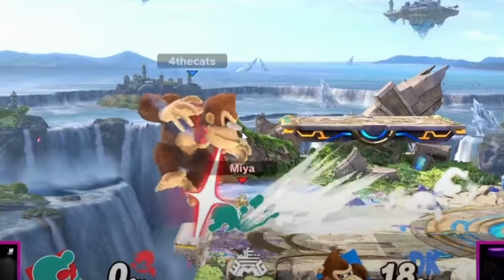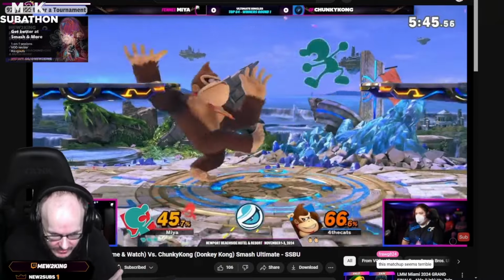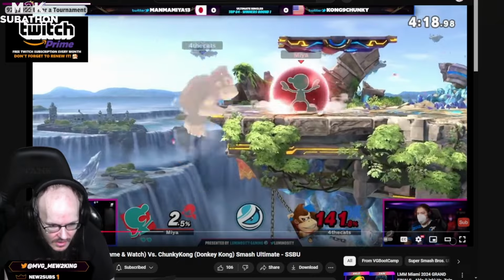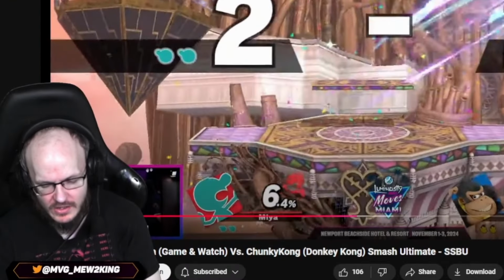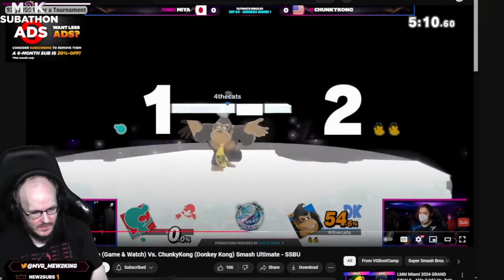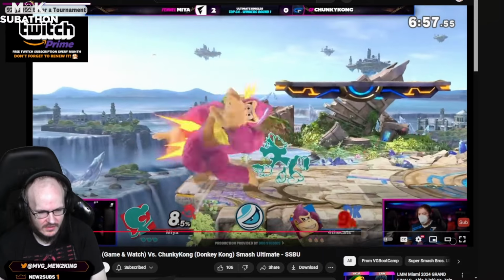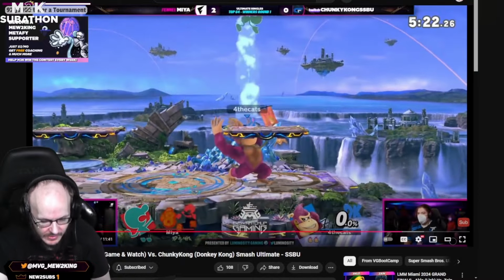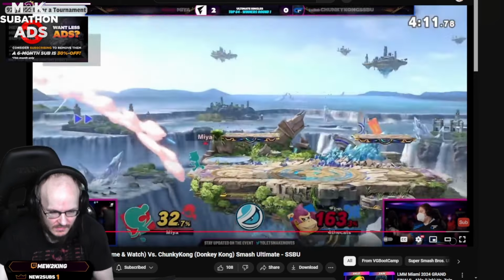In-Depth Analysis! ChunkyKong (DK) vs MIYA (Game & Watch) @ LMM Miami 2024 - SSBU Ultimate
Time Stamps:

Game 1 - 0:00
Game 2 - 8:13
Game 3 - 18:03

VERY Important Document if you want to help M2K moving forward, please read AND save

^send me a private message on Twitter/email/twitch/discord if you intend to help me moving forward on that